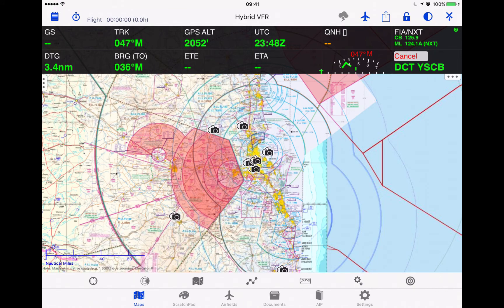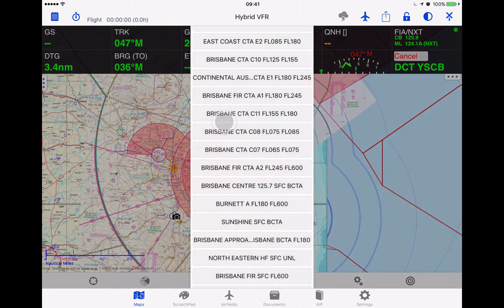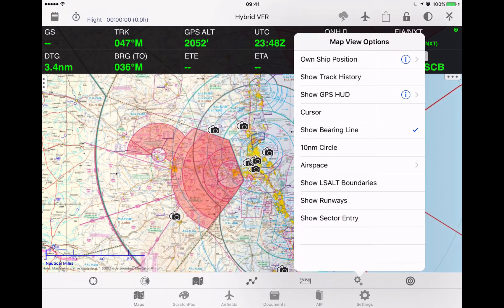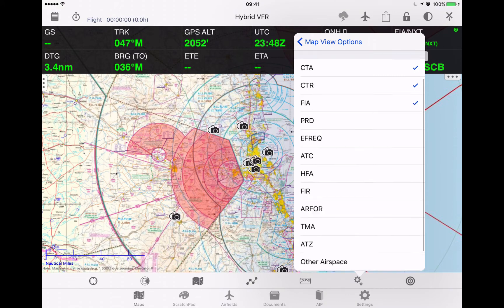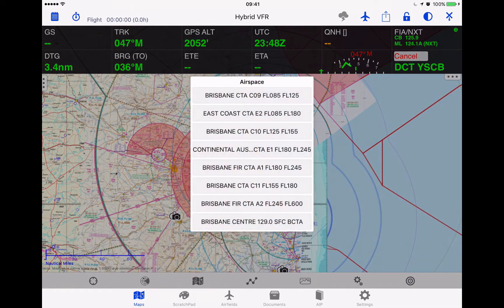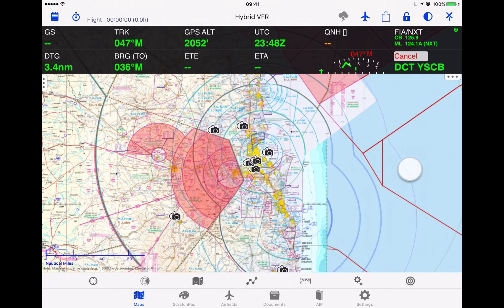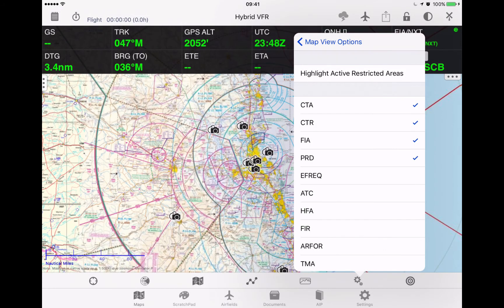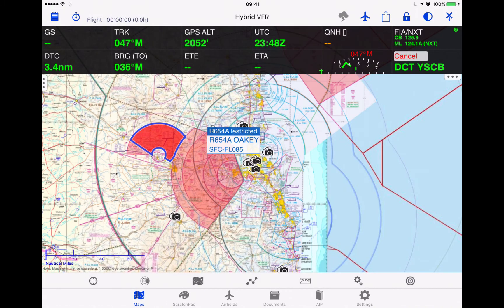Airspace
How the airspace overlays work in OzRunways.